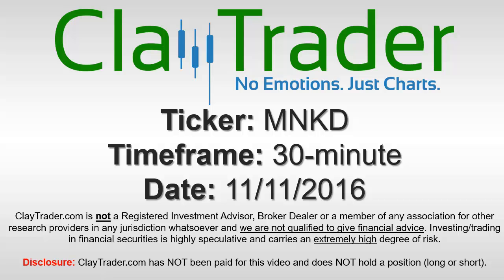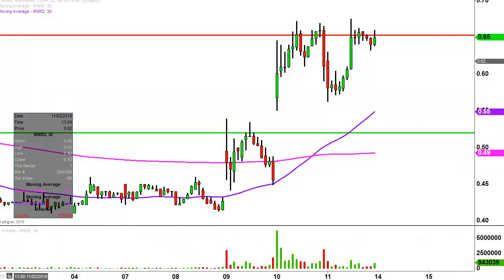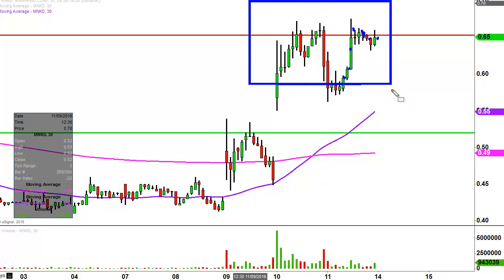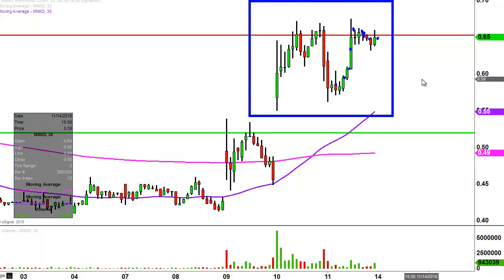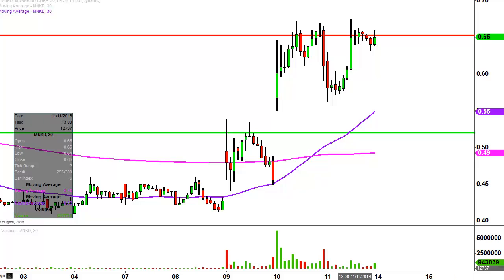MannKind Corp - MNKD Stock Chart Technical Analysis for 11-11-16